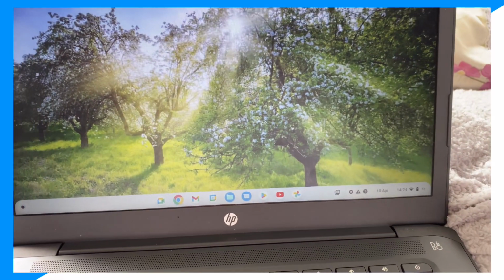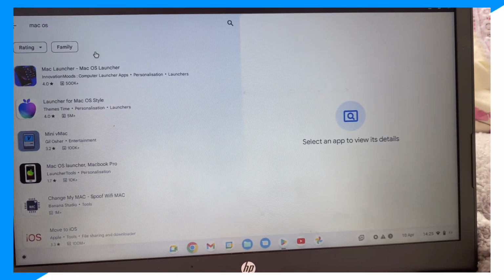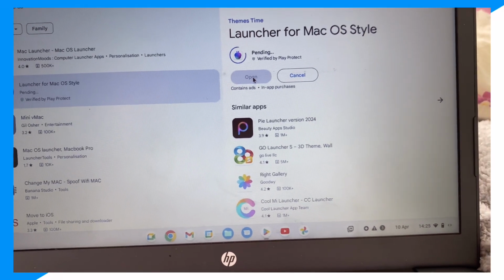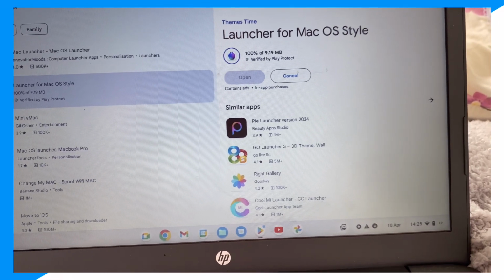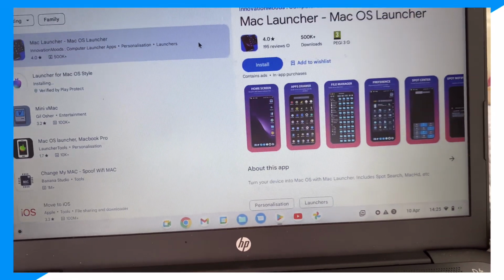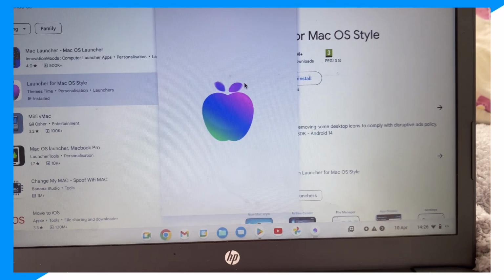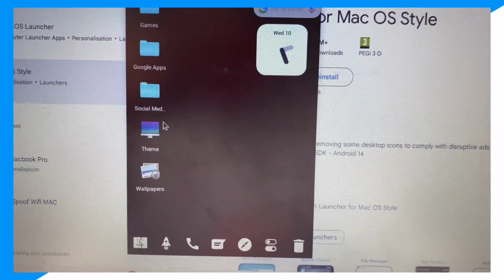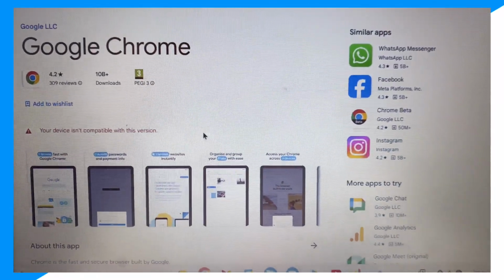how to download macos on chromebook (how to download macos on chromebook)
Learn how to download macos on chromebook (how to download macos on chromebook)

In this video I go over how to install macos on pc,macos and chromebook plus how to install macos on laptop